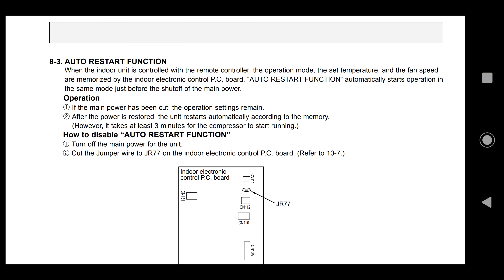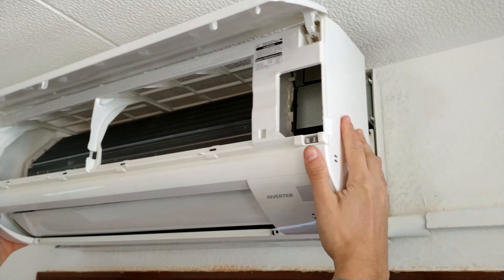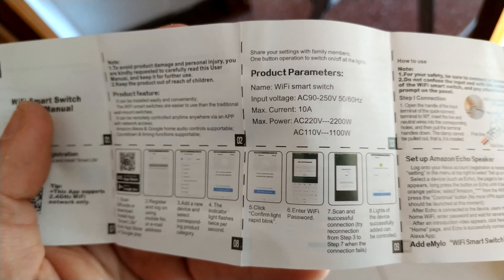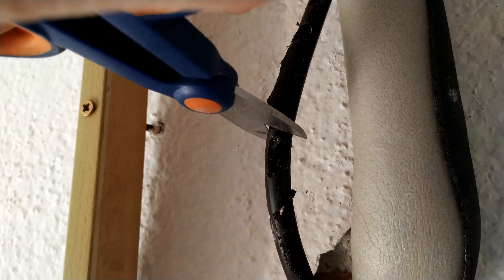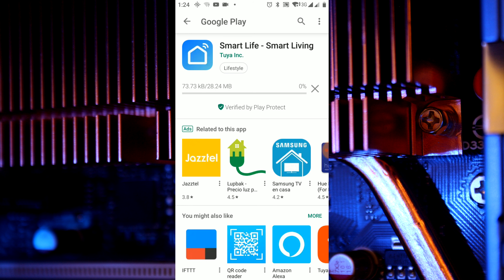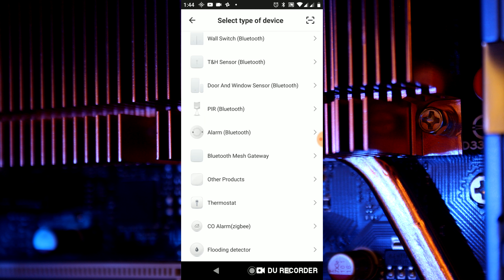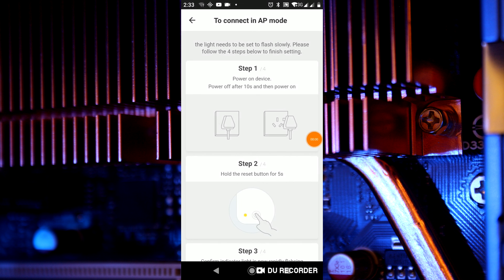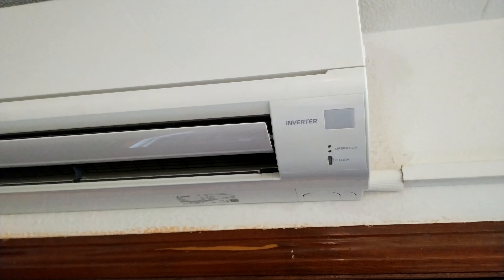❄️ Dumb air conditioner controlled by the cheapest Smart Switch Wifi on Amazon ❄️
It shown in this video how to install  the cheapest Smart Wifi Switch on Amazon to control an air conditioner.
Remote control your heater or cooler equiment only for 10€.
It is the cheapest way to do it.
After that you can control from everywhere your AC equiment.
In this case is done for an Mitsubishi MSZ-DM35VA but checking the datasheet as it shown in the video you can do it in other A/C system.

My smart switch brand is Smart home and works with the smart life application. You can also use google home or alexa.

HENMI Smart WiFi Switch Remote Control Switch Wireless Switch Compatible Perfectly with Android/Alexa/Amazon Echo/Echo Dot/Google Home for Smart Home

Optional: Mitsubishi heavy industries controller
MAC-567IF